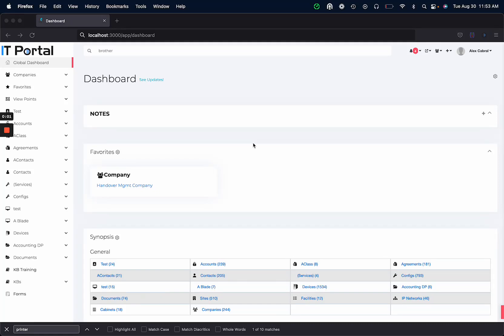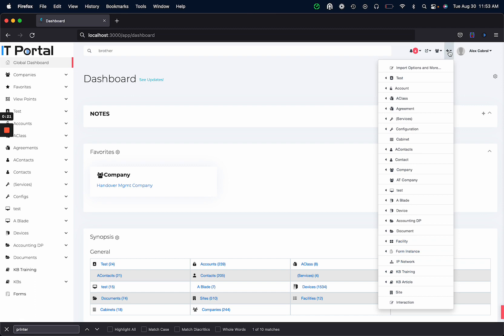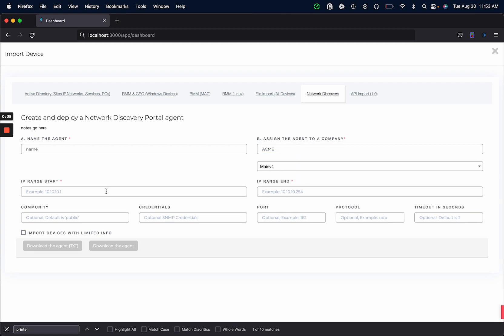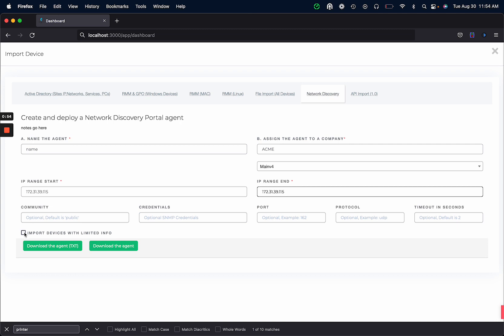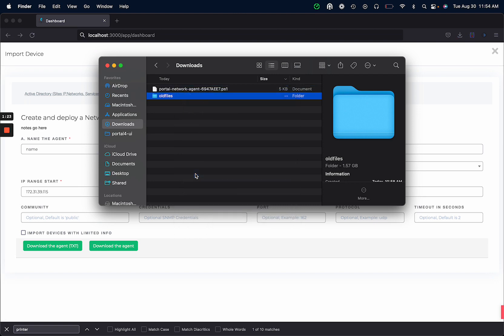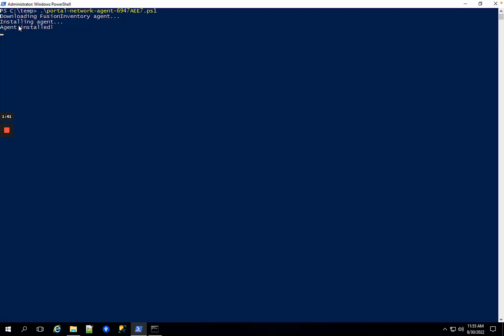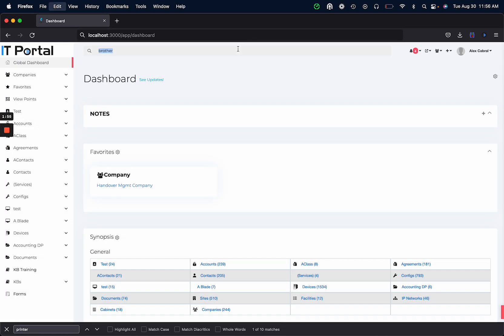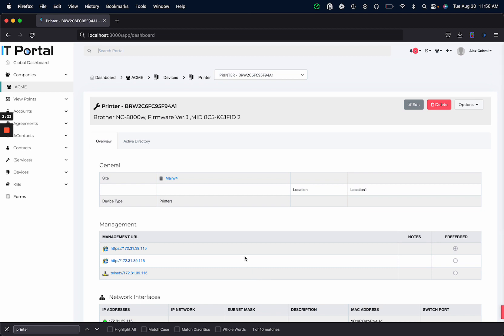IT Portal Network Discovery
Releasing in 4.2.33 (Early September)